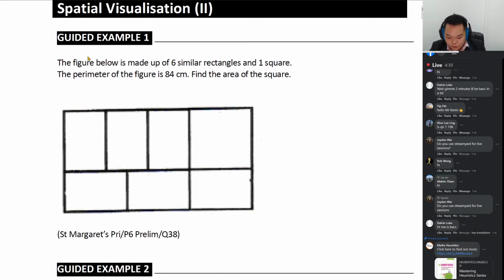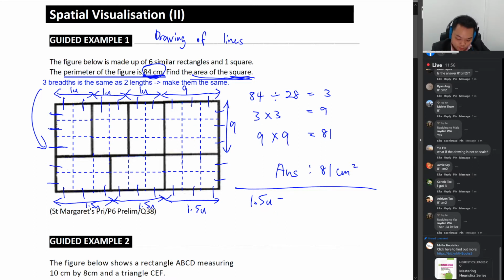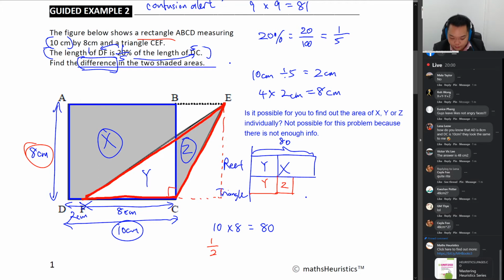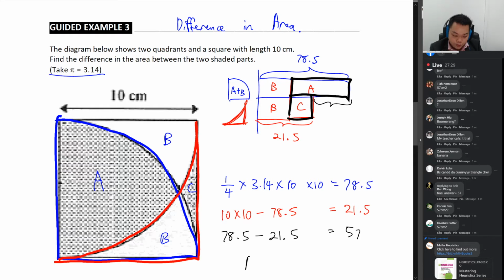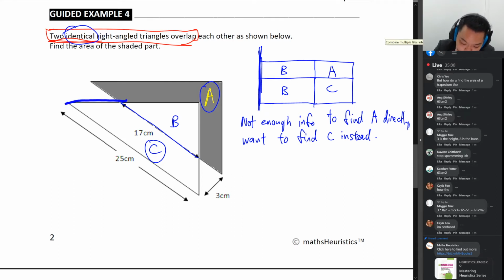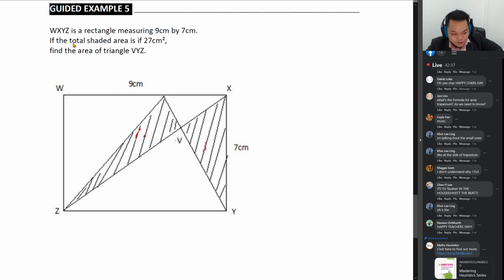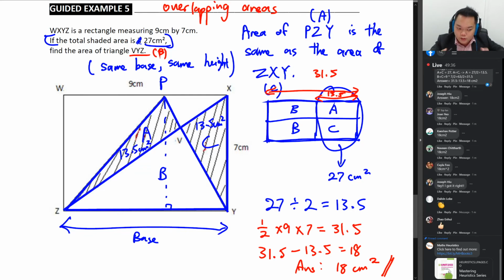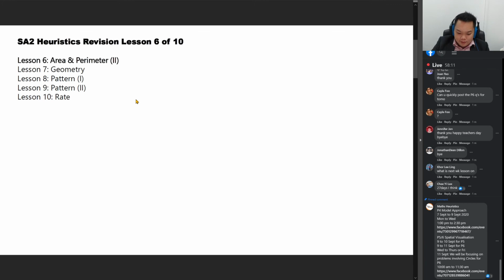PSLE Math for Parents - SA2 Revision Series 6 of 10 - Spatial Visualisation (II) - FBLive2020#28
Be Exam-ready!

Join us on Facebook live @2 Sept | 8PM & recap on advanced spatial visualisation technqiues to tackle challenging questions on Area & Perimeter questions.

every week to receive Messenger notification for teaching notes.